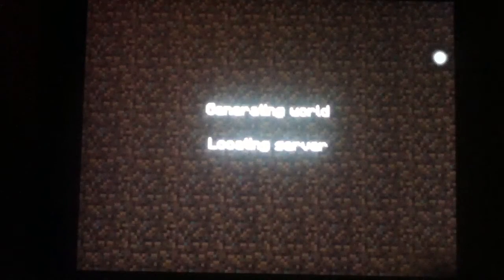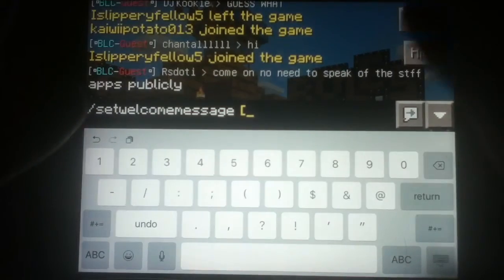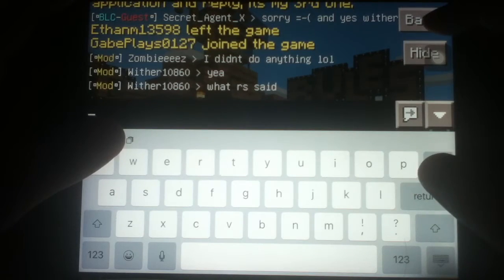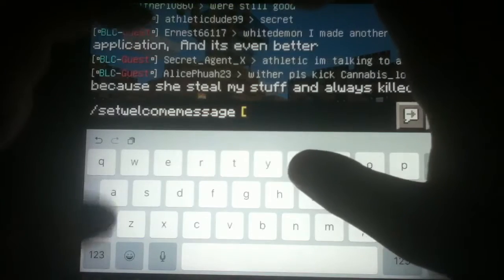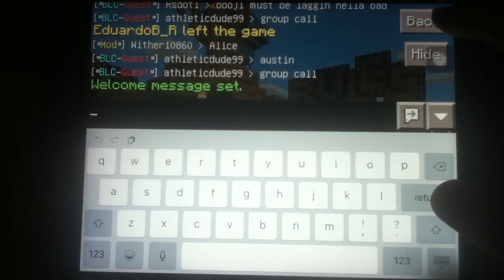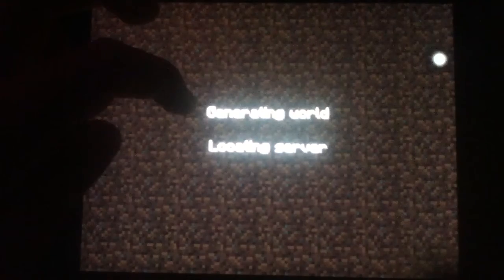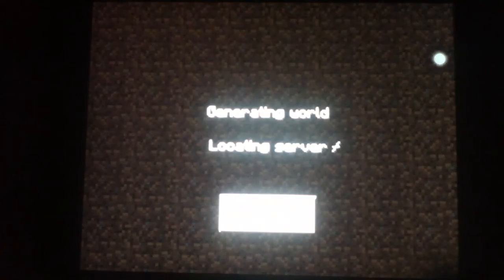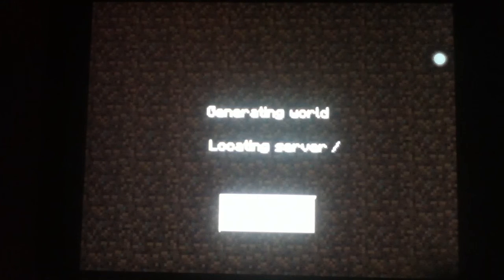Minecraft PE - LEET Tutorial: Live Player Count in Welcome Messges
In this video I will show you how to add live player counts into custom welcome messages for LEET servers!

You will need PurePerms and PureChat for this to work, so get to credit earning!

Can we get 10 likes?
• BLCraft: blcsurvival.leet.cc:31980
• Follow BLCraft's Twitter! @BLCraftOfficial